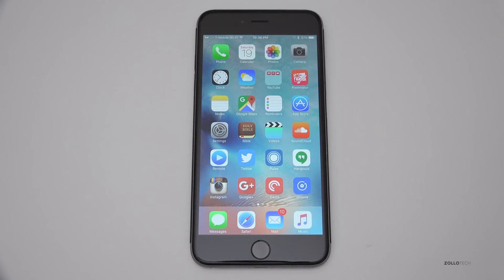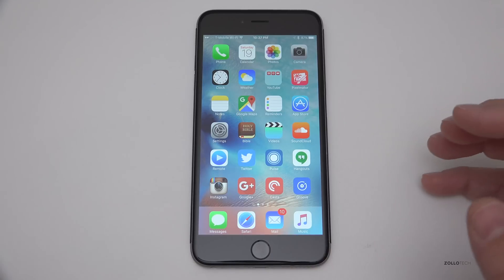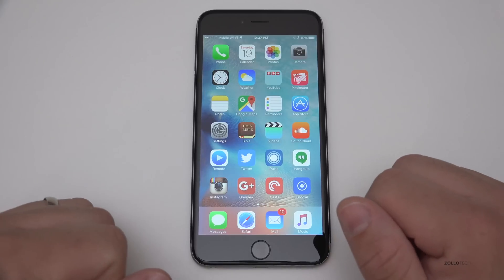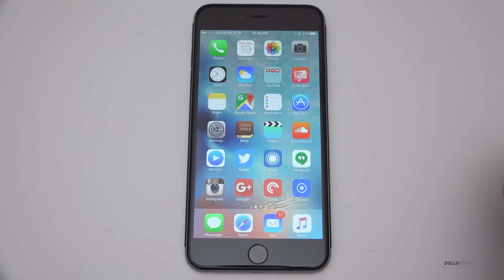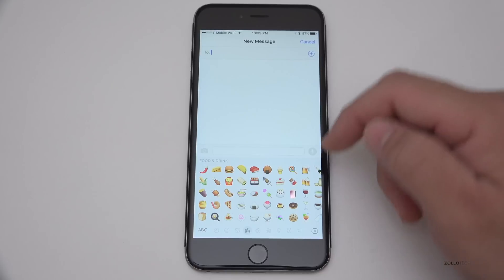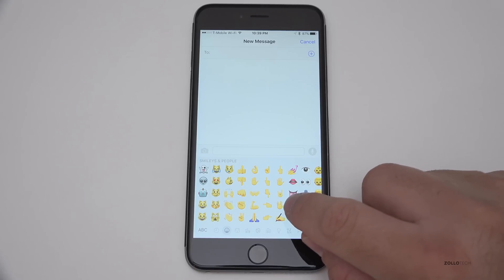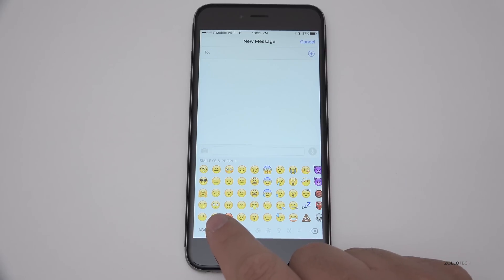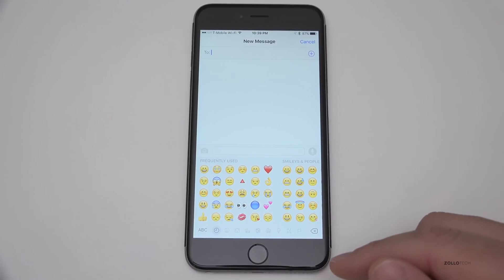iOS 9.1 Beta - What's New?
I go over what’s new with iOS 9.1 Beta and go over what else might be included in this upcoming release.